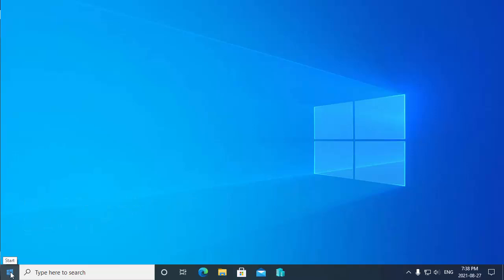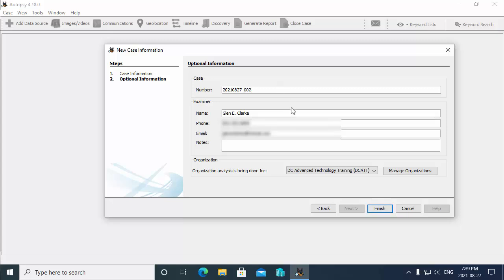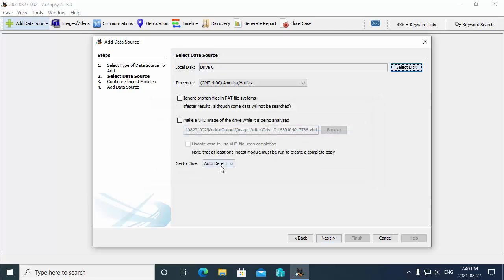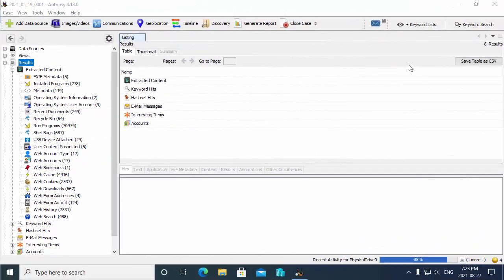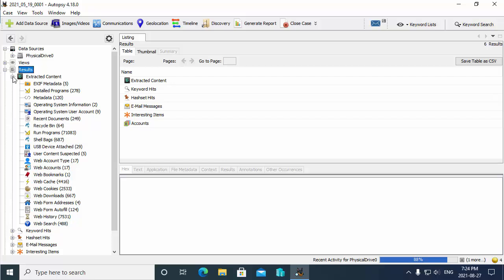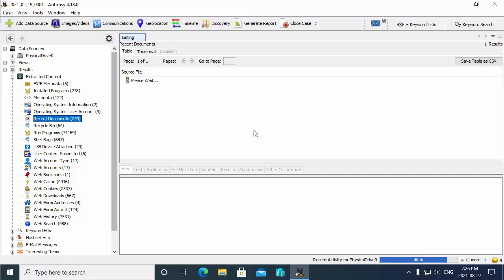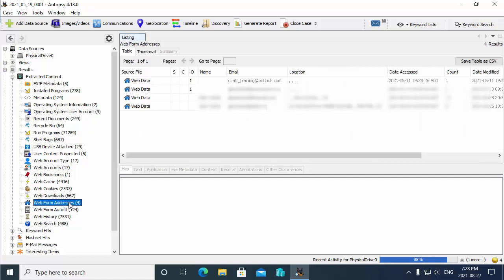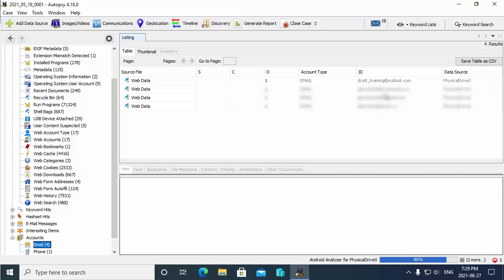Computer Forensics: Using Autopsy To Investigate a Local Hard Drive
In this video you will learn how to use Autopsy to investigate a local hard drive.
   - CompTIA Security+ (SY0-701) - Objective 4.8: Explain appropriate incident response activities | Digital Forensics | E-discovery